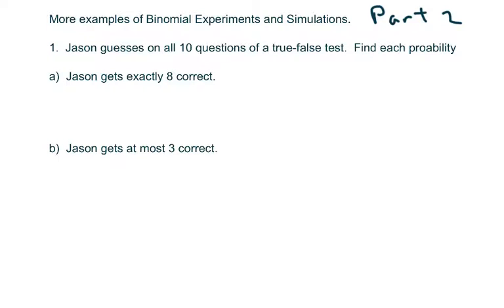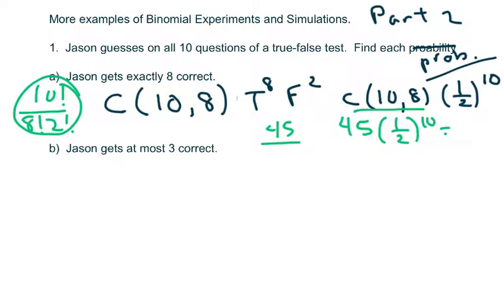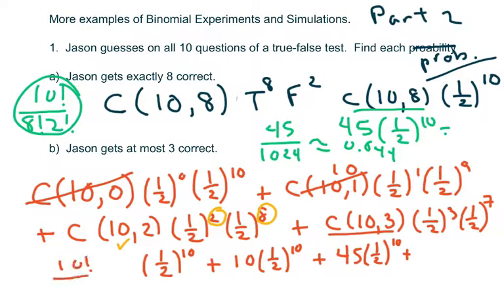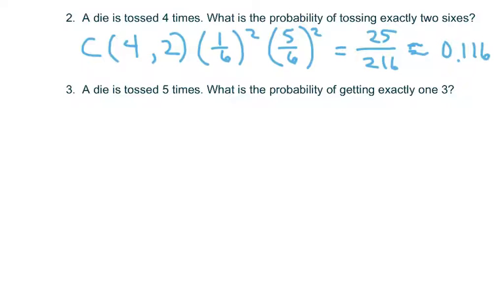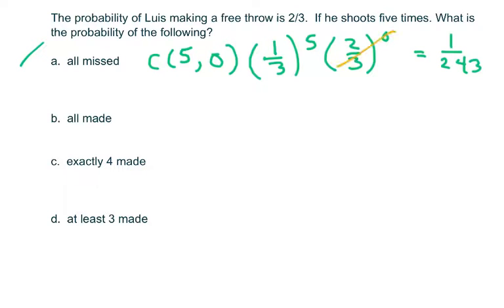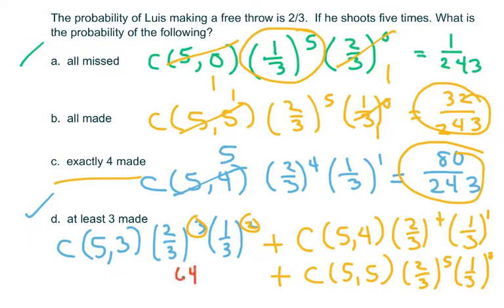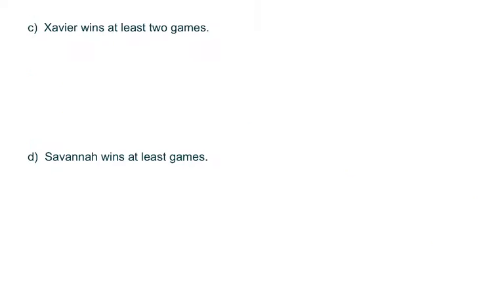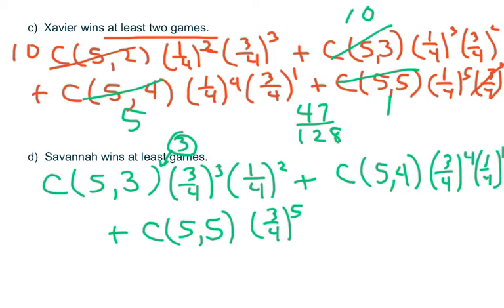Binomial experiments and simulations part 2